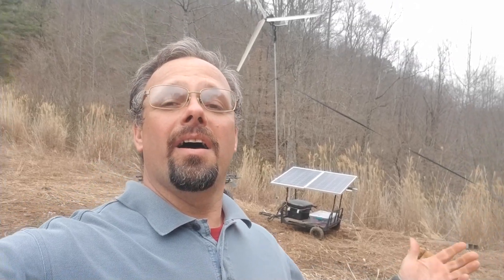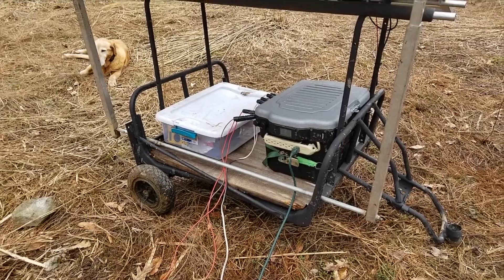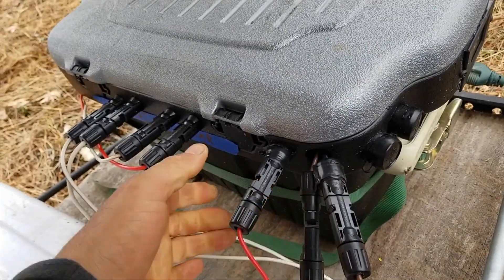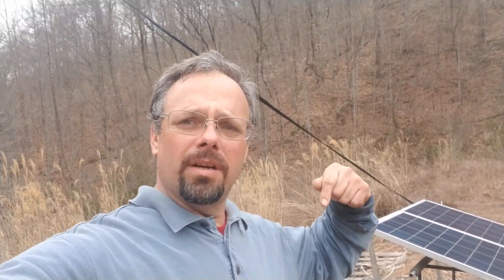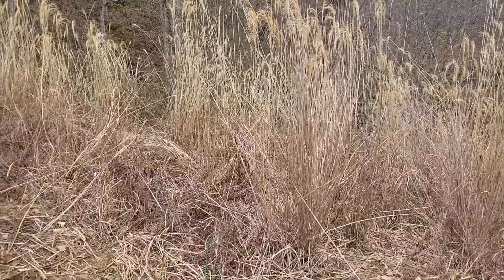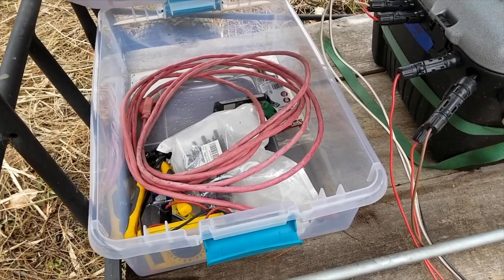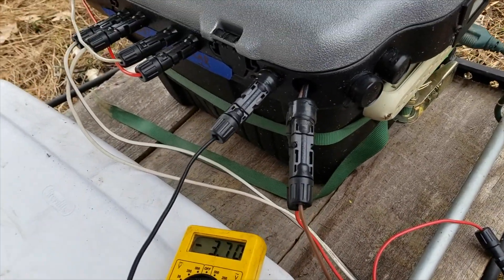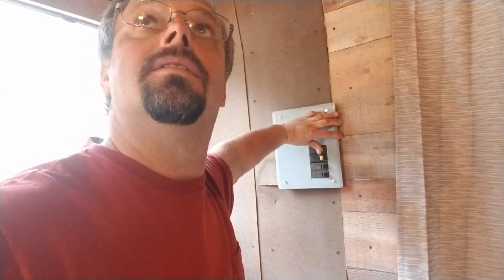Pallet Wood Bug Out Cabin with three sources of power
I finally got the water generator hooked up and got the solar generator set up in the field. I now have plenty of power for the cabin.
The wind generator is not the most efficient thing for this area, but it has been a fun experiment. I will be using the generator from it in the water wheel I built. I think it will be perfect for this purpose.